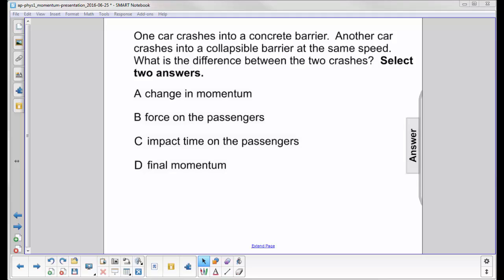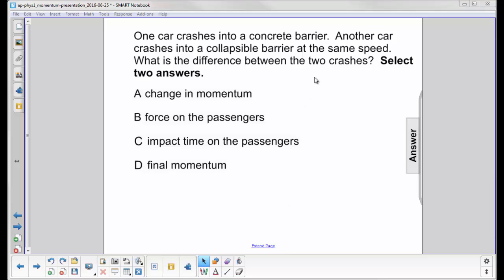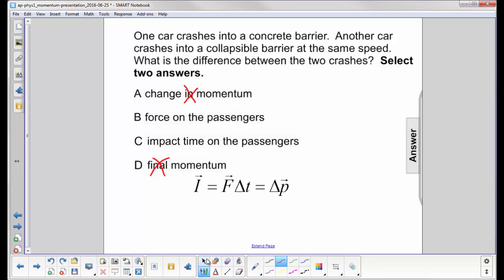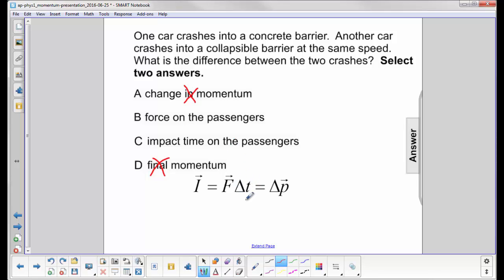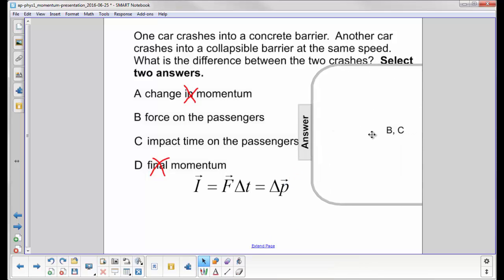AP 1 Momentum Question 15